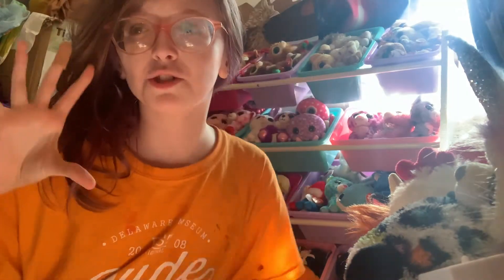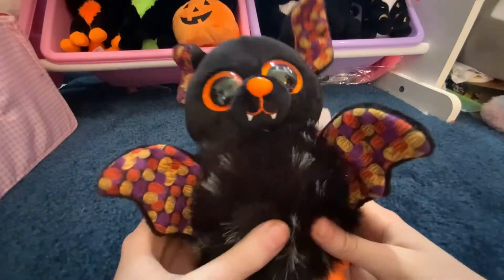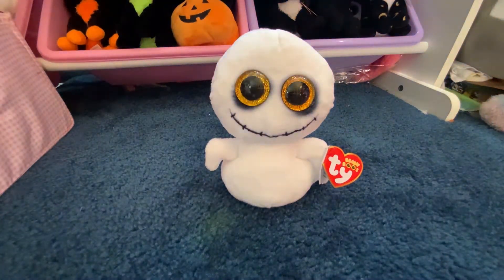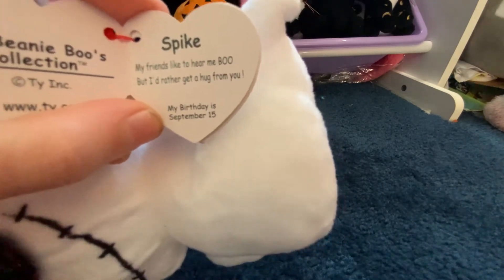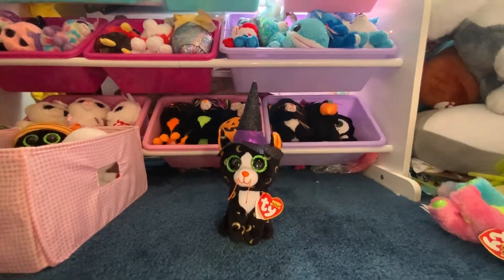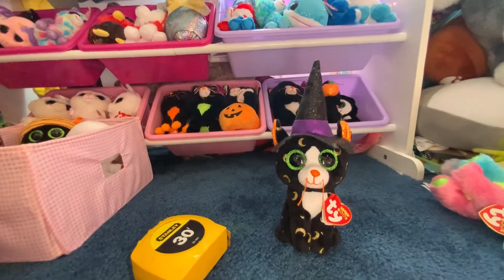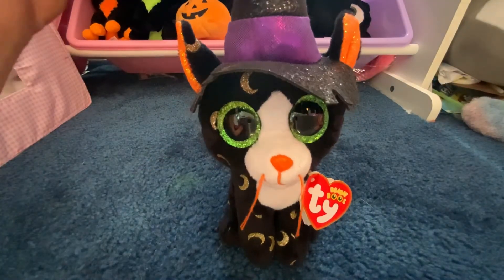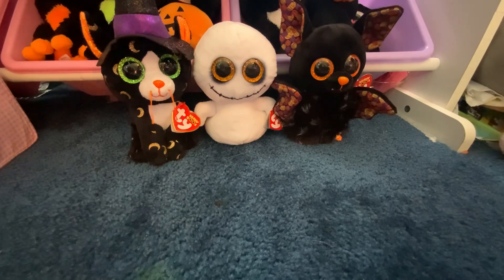Unboxing the 2020 Halloween beanie boos!